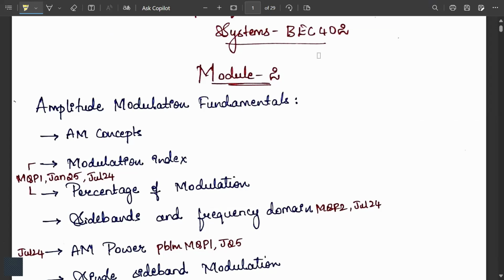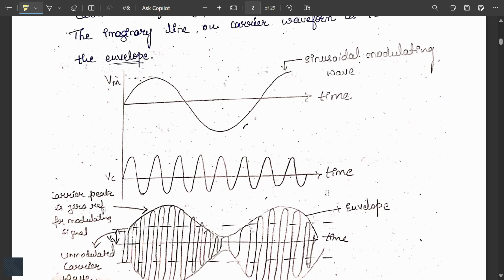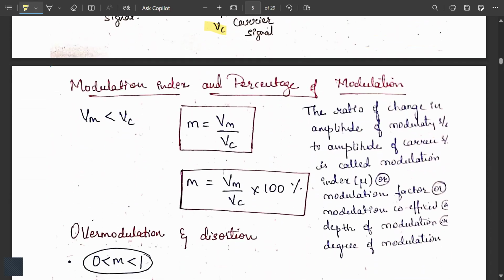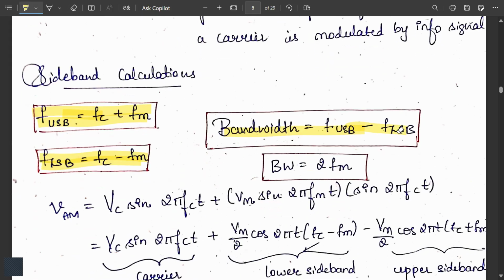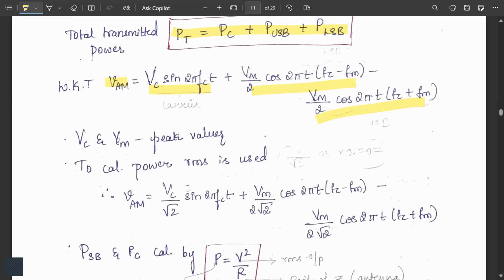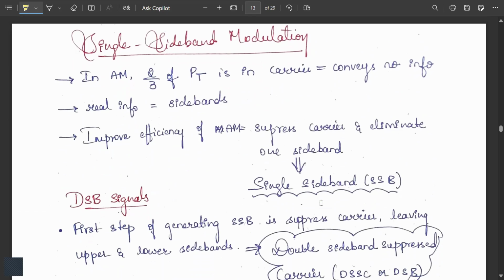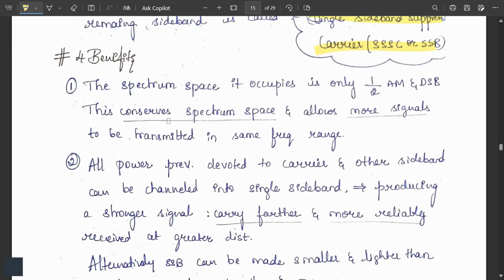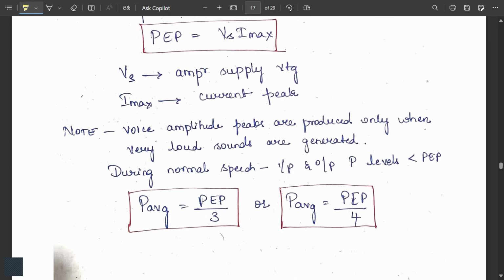Principles of communication system | PCS | Module 2 | Part 1 | Important Questions | VTU | BEC402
Principles of communication system
pcs Module 2 part 1
Important questions 2022 scheme 4th semester

Module-2:
Amplitude Modulation Fundamentals:
AM concepts, percentage of modulation, sidebands and frequency domain, AM Power, Single sideband modulation

Principles of communication system (PCS) – VTU 4th Sem | concept explained in simple way | Easy to understand |

important questions
2022 scheme 4th semester

principles of communication system vtu passing package
principles of communication system vtu
pcs vtu
pcs important questions vtu
vtu principles of communication system
4th sem principles of communication system vtu
4th sem principles of communication system vtu important questions
bec402
bec402 vtu
bec402 important questions vtu
PCS vtu 4th sem ec stream
BEC402
BEC402 VTU
principles of communication system vtu passing package important questions vtu 4th sem